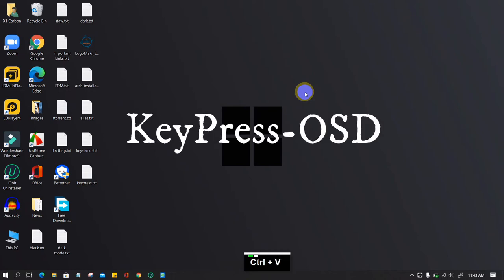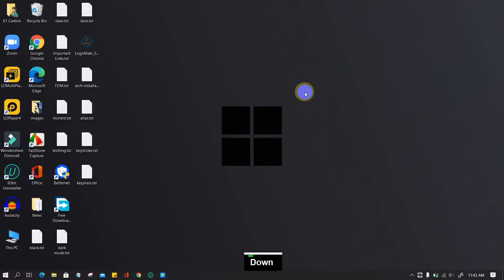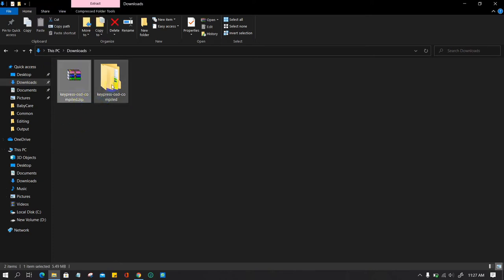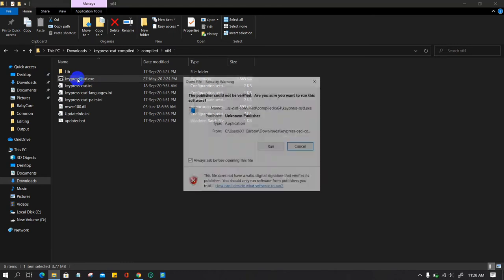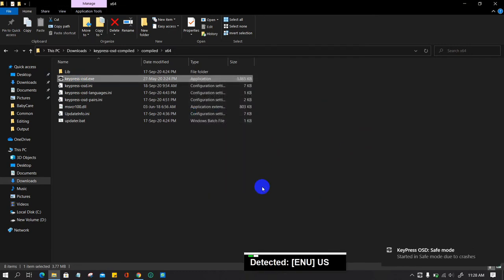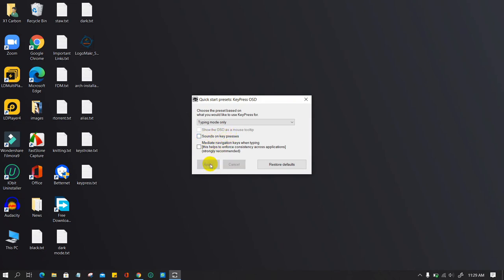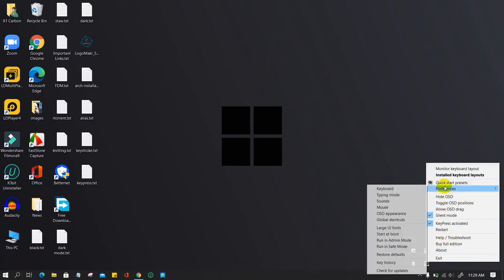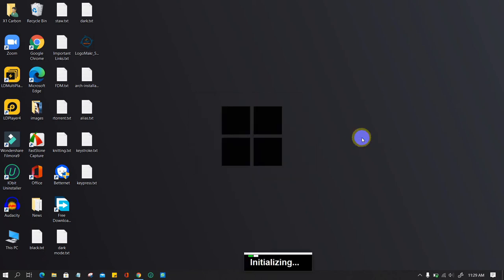Display Keystrokes Onscreen During Screen Record | Free Fast and Flexible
KeyPress OSD is an On-Screen Display or a Heads-Up Display for keys. It displays every key or mouse button press at a clearly visible text size.

It is a project developed by Marius Sucan. It can be downloaded from  his GitHub page. I have provided the page in the video description. Go to the page and download the application. Then extract the ZIP file. Double click on the exe file to install it on system. It has 32bit and 64 bit both. Choose your fit.

This application can also be used for screen casts or presentations, by disabling the typing mode at Preferences. In its main menu, you can select Quick Start Presets to help you get started.

Numerous unique features, options and settings are available in the different Preferences windows provided in the program, such that everyone can find a way to adapt it to personal needs.

This application has support for Cyrillic and Latin-based keyboard layouts. It also supports Indic layouts, e.g., Bengali.

KeyPress OSD Features.
Support for at least 110 keyboard layouts covering about 55 languages. It recognizes keys with Shift, Alt and dead keys for each of these layouts.
Automatic detection of keyboard layouts.
Show previously pressed key if fired quickly.
Count key presses or key fires and mouse clicks.
Indicators for Caps Lock, Num Lock and Scroll Lock states.
Typing mode. It shows what you are typing in an expanding text area.
Virtual caret/cursor navigation:
Navigate through typed text in the OSD in synch with the text field of the host application.
Basic support for copy, paste, cut and undo.